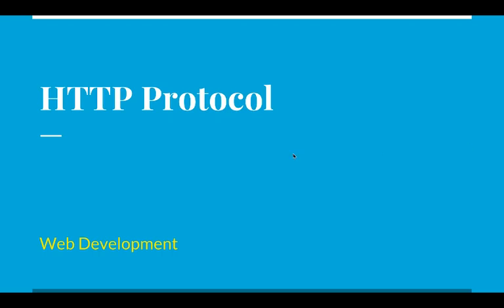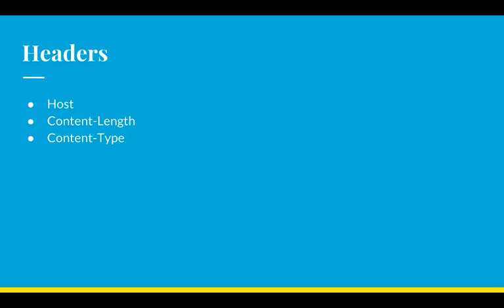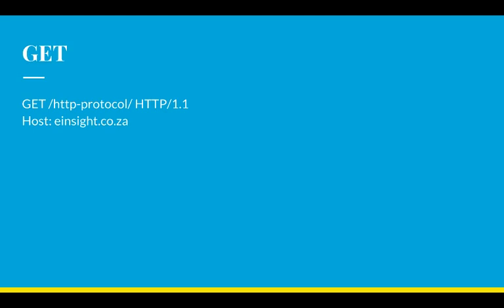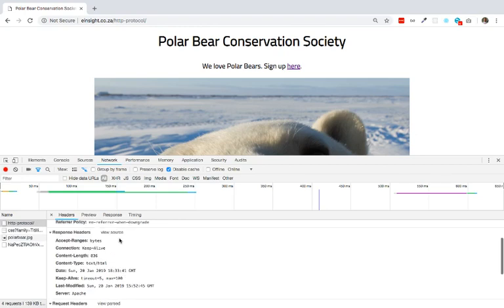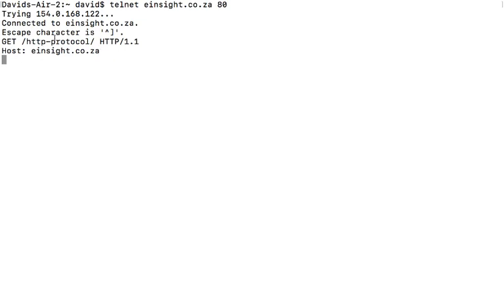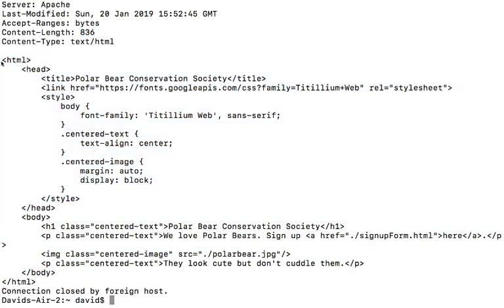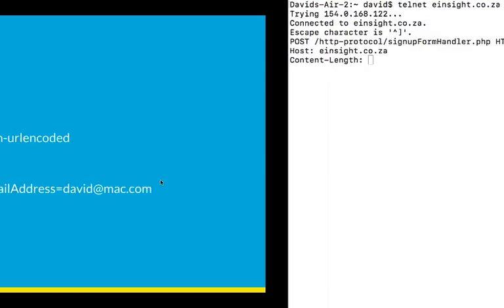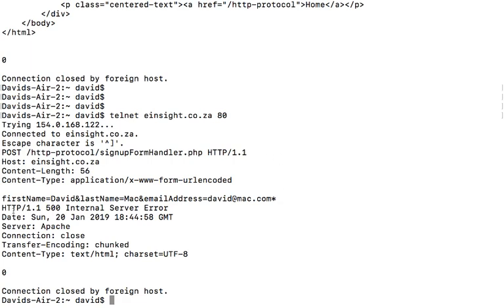Web Development HTTP Protocol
The HTTP protocol is something you want to have a good working knowledge of if you want to become a good web developer. In this video I give a quick demo of the HTTP protocol.